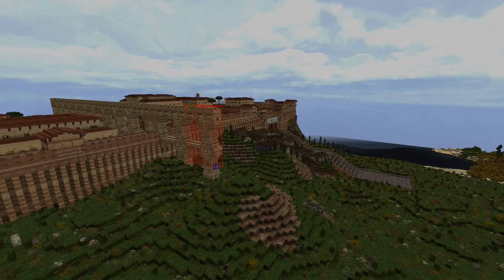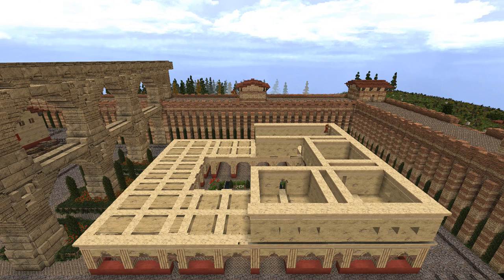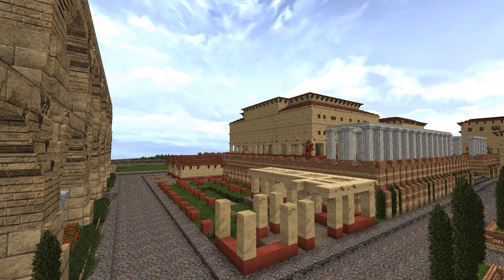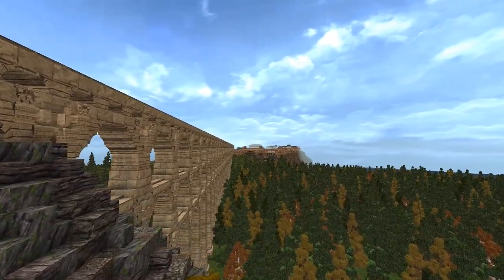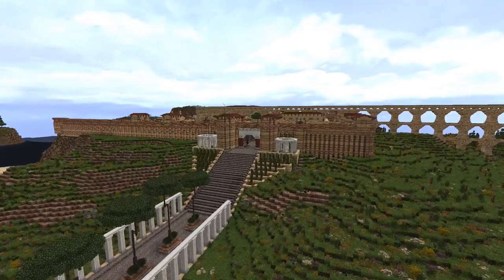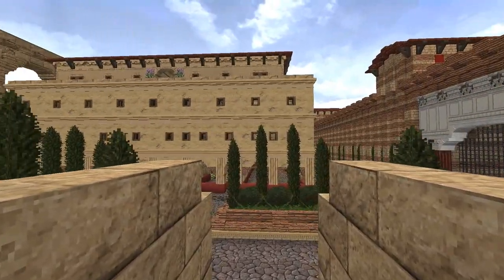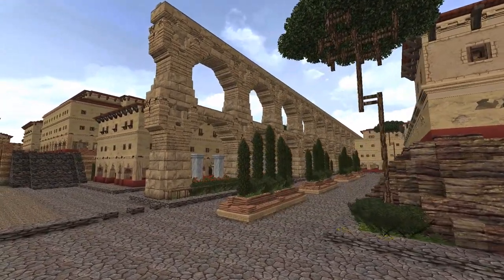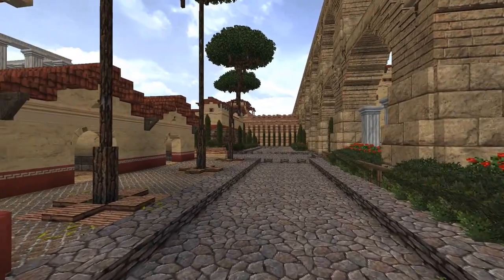Let's Build a Roman City Ep. 5 | Aqueduct and huge progress! | Minecraft Conquest Reforged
Welcome to the 5th episode of my Roman City Let's Build! In this episode I add an aqueduct, large section of wall, gate, 3 insulae and a barracks. Sorry for the lack of content over the summer but I'm back now. Enjoy!!